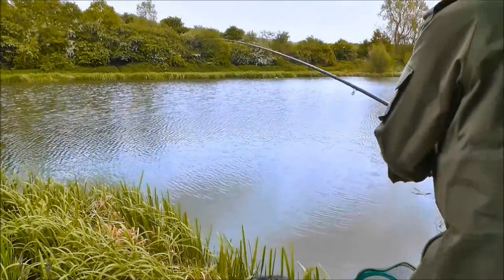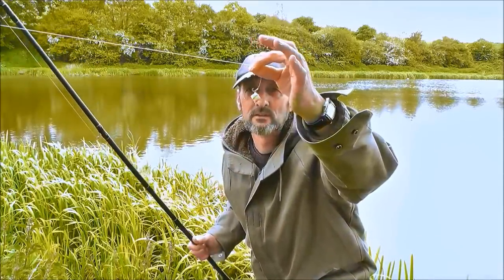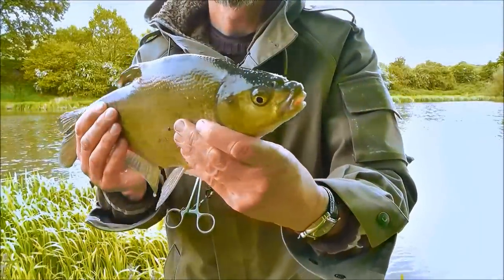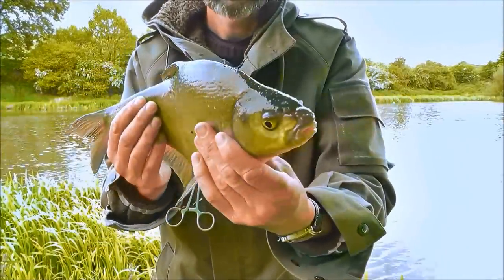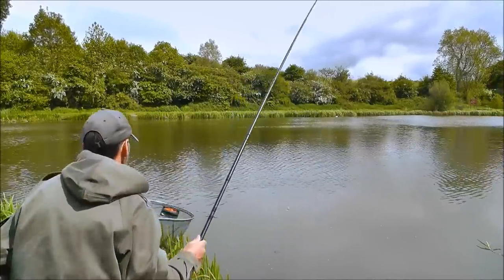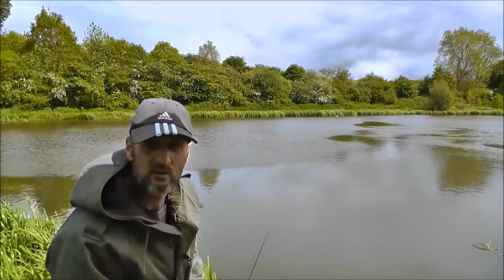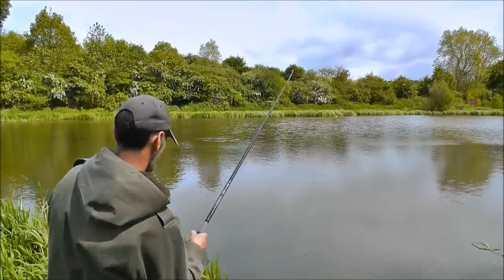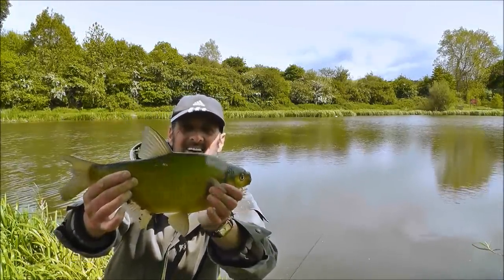BUBBLE FLOAT FISHING THE DELL BARNSLEY - VIDEO 26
Surface fishing with a bubble float on my local Stillwater the Dell. Carp to be caught are Commons, Mirrors and crucians. Other species of fish to be caught are Tench, Bream, Roach, Rudd and Perch. While a few Chub, Brown Trout and a Barbel have been introduced by local anglers. The Dell and surrounding grounds are owned and maintained by Barnsley Council but isn't stocked like most venues but is self spawning and is full of silvers.

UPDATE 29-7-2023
Grimethorpe Fishing Supplies
Welfare Hall
Clear View
Grimethorpe
Barnsley
S72 7HD